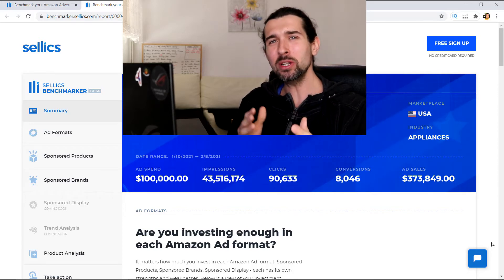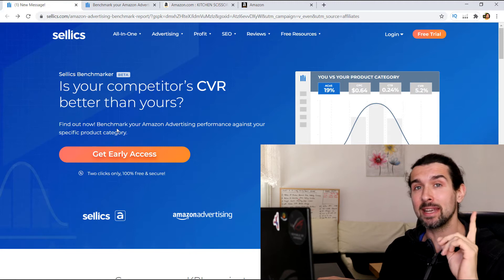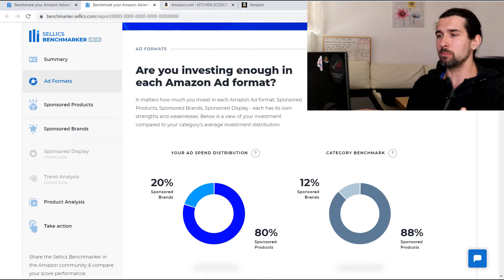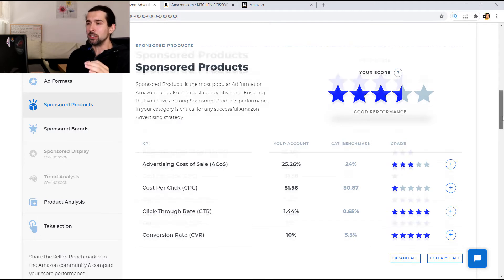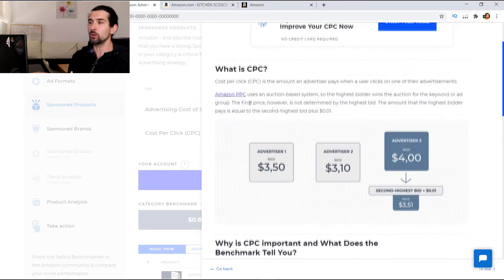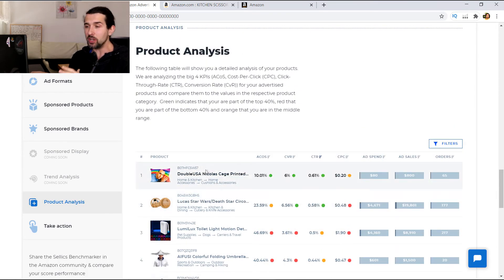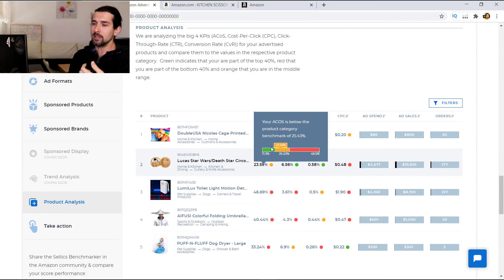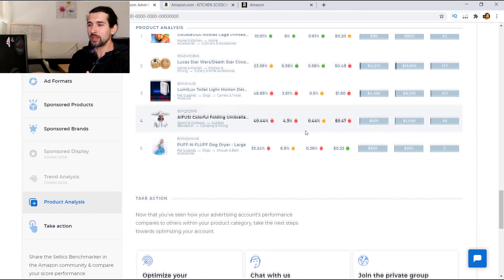Free Amazon PPC Audit With The Sellics Benchmarker [Review] - Perpetua Benchmarker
This is my review and tutorial of the Sellics Benchmarker. This free tool gets you a data driven benchmark of your PPC performance against your competition, get your free audit

So this tool helps you understand the performance of your PPC on Amazon. Discover how your ACOS (advertising cost of sale), CPC (cost per click), CTR (click through rate), and CVR (conversion rate) stand against your competition, in your unique category.

The Sellics - Perpetua Benchmarker [Beta] data is based on an internal Sellics study with a sample representing over $2.5b in aggregated annual Amazon attributed ad revenue. The study is currently based on Q2 2020 data, and will be updated regularly. Each marketplace, industry, format cluster includes at minimum 20 unique brands. “Averages” are technically median figures to account for outliers.

📌 Timestamps 📌

00:00 - Introduction
01:30 - How to get a free PPC audit?
03:08 - Inside the Sellics Benchmarker
03:25 - Summary
03:39 - Are you investing enough in each Amazon ad format?
04:18 - How do we calculate the product category benchmark?
05:24 - Sponsored products
08:42 - Sponsored brands
09:27 - Product analysis
14:48 - Link to my Amazon PPC YouTube playlist

📌 Hashtags 📌